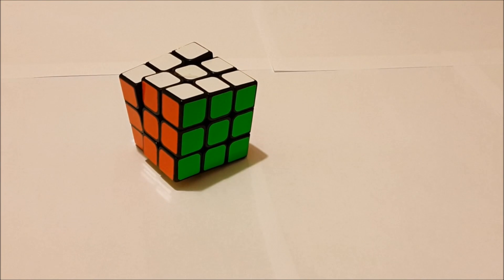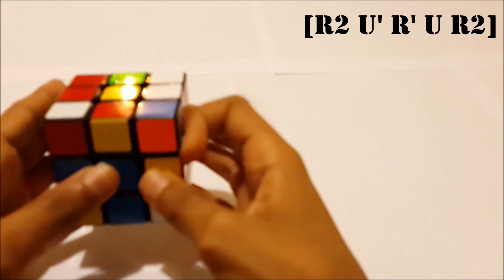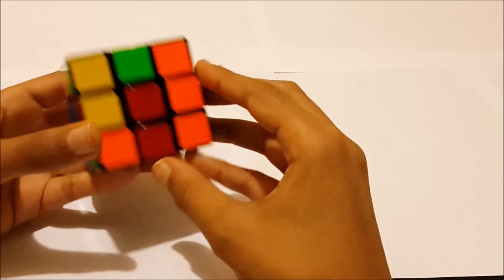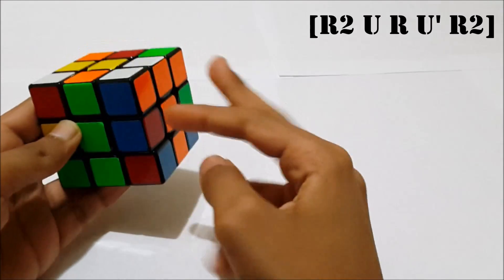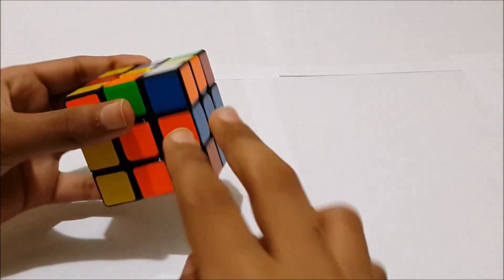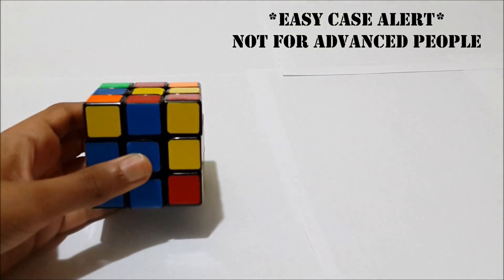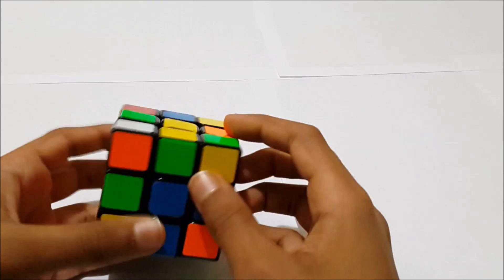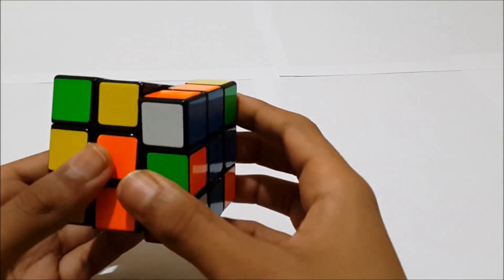Easy F2L Algorithms!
Algs:
Algorithm 1:
[R2 U'  R' U R2]

Alg 3:
[R U R' U']x3